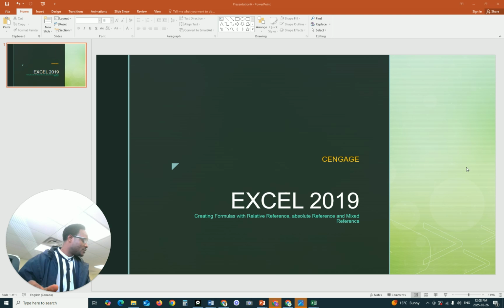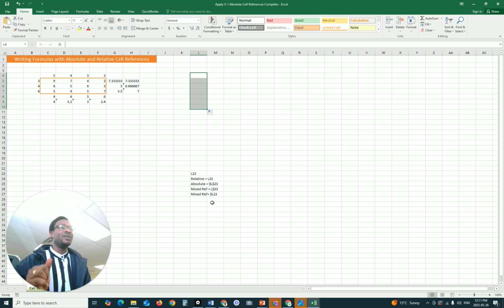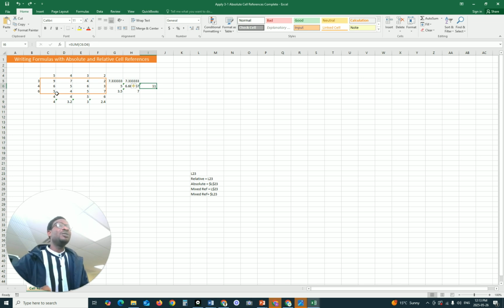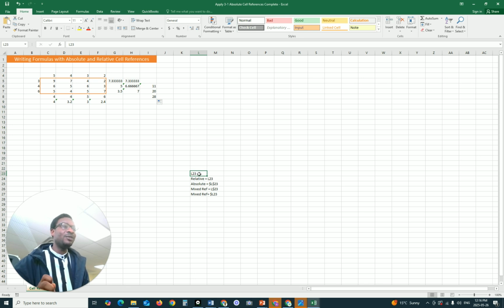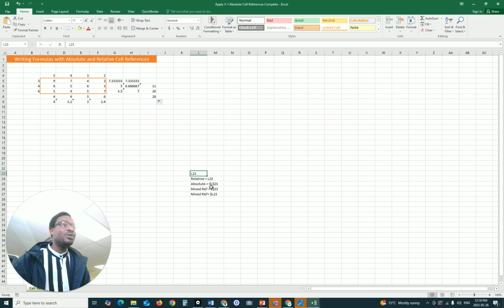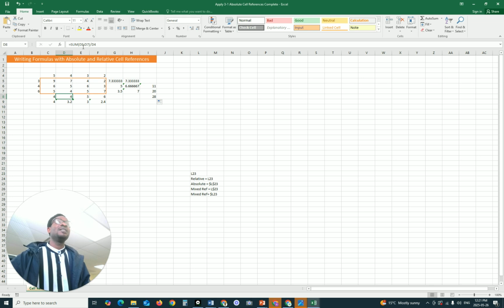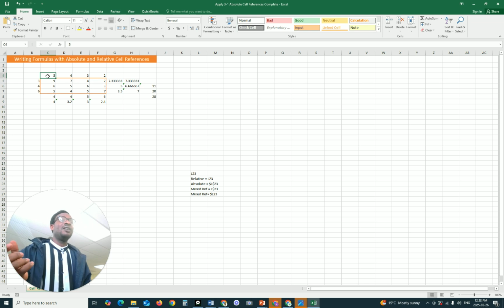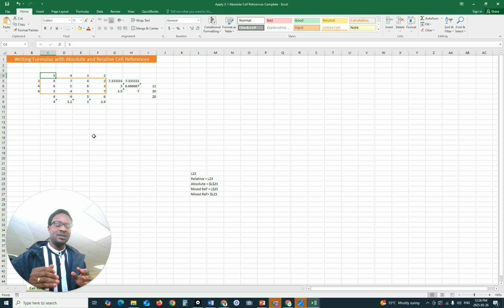Creating Formulas with Relative Reference, absolute Reference and Mixed Reference📊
CENGAGE Excel 2019 - Module 3